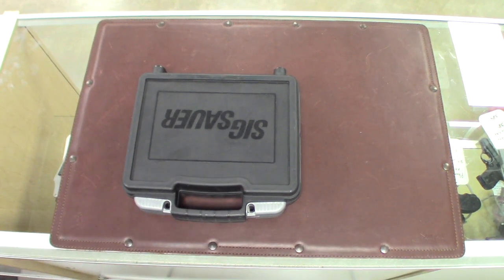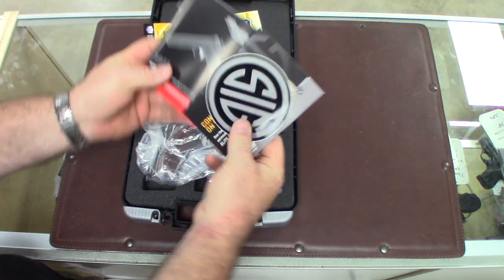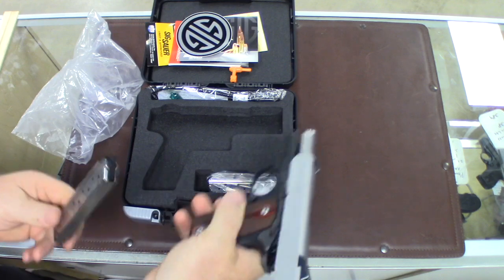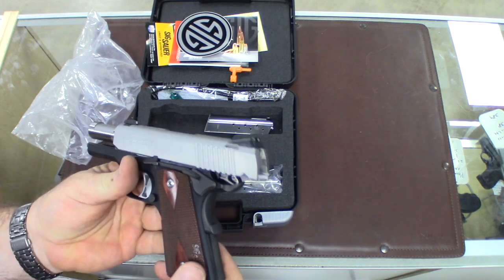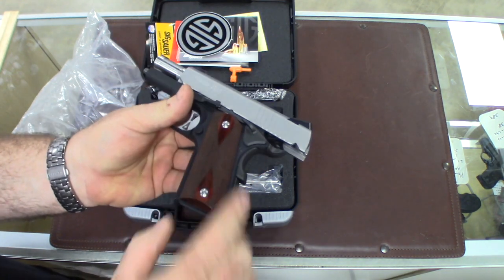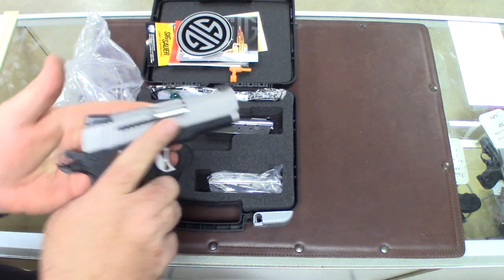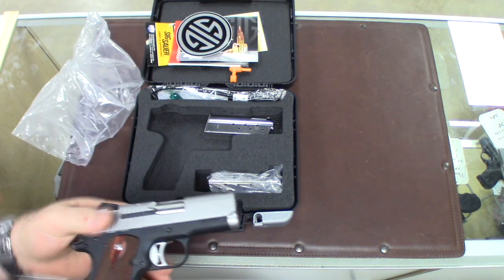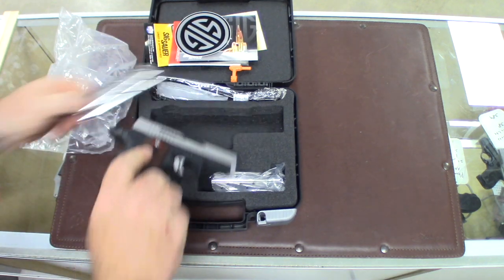Sig Sauer Ultra Compact 1911 Unboxing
In this video we will take a look at the Sig Sauer Ultra compact 1911 chambered in 9mm. This is a 1911 with a 3.3" barrel designed to be concealable. This gun has many cool features including a nice set of rosewood grips, a stainless slide, skeletonized hammer and trigger, and a bull barrel. The machining on this gun are in line with the high standard of quality that Sig Sauer has become known for. If you are looking for a nice, reliable, good looking compact 1911 chambered in 9mm this might be the gun for you.